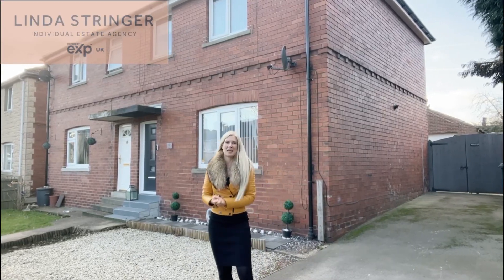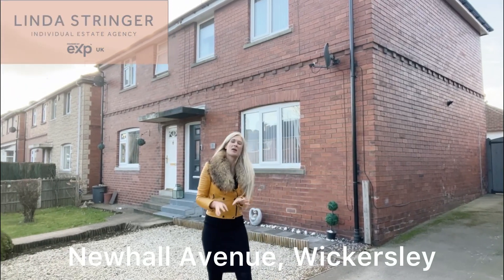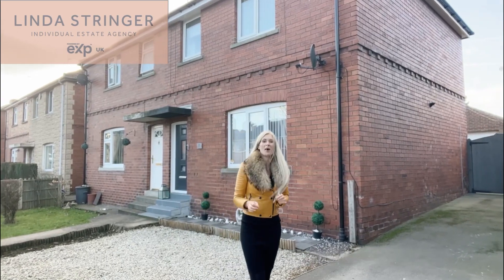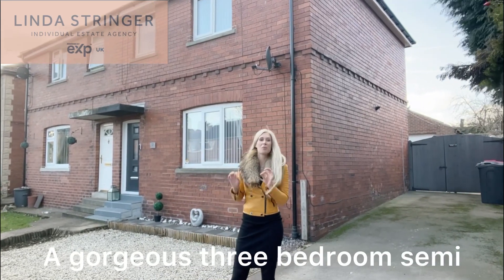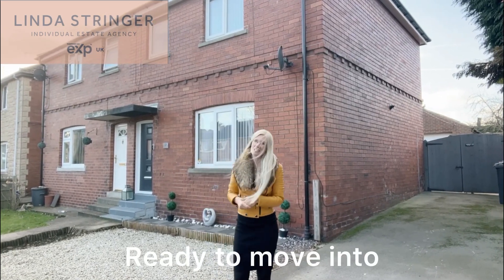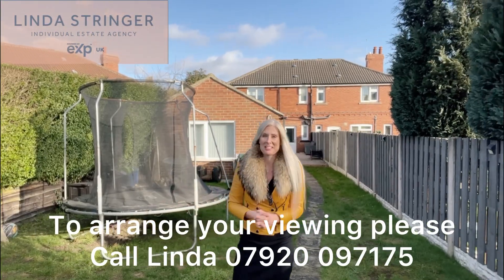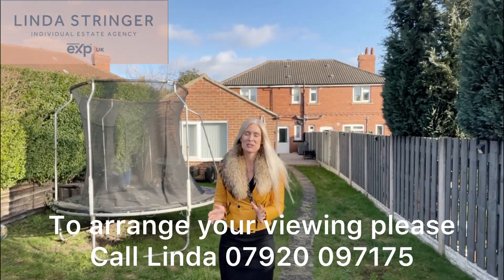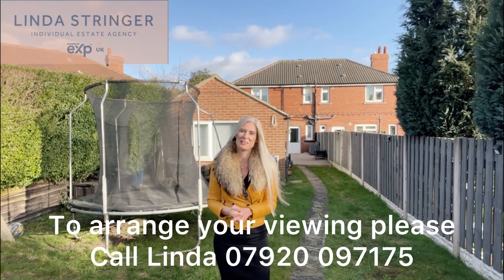Newhall Avenue, Wickersley